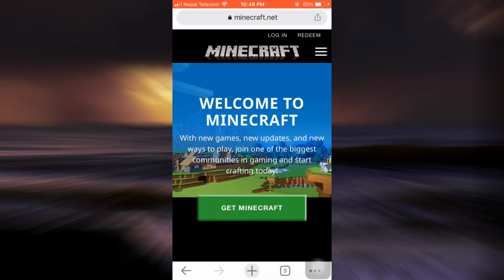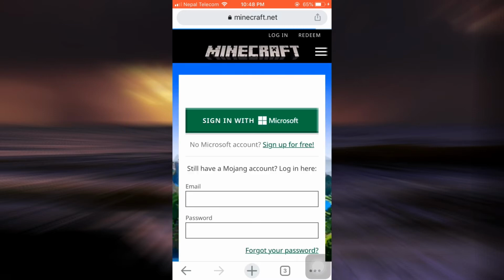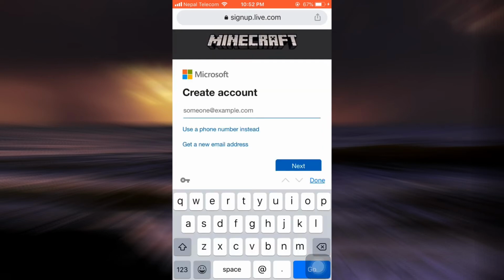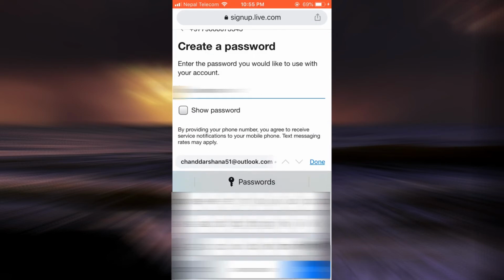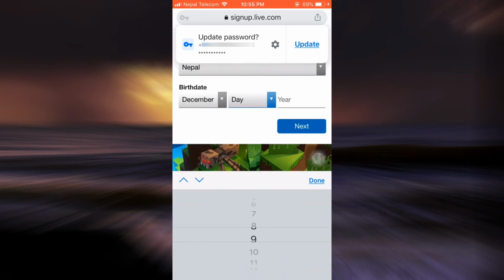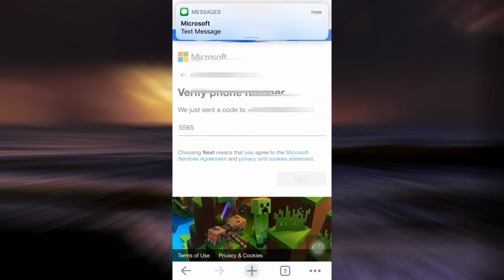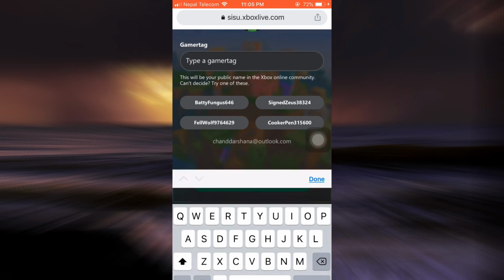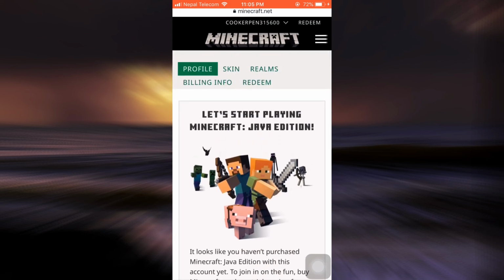How to Create new Minecraft Account | 2021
Have you been wondering on how you could create a Minecraft account? This video guides you in easy step by step process on how you could create a Minecraft account.

Follow these simple steps:
1.Open any browser and go to minecraft.net
2.Tap on log in on the top right.
3.Tap on sign up for free.
4.Fill out all the information.
5.And you're all done